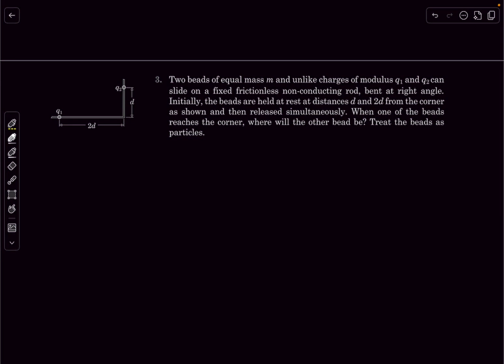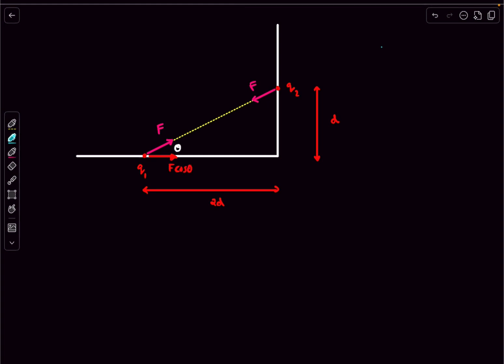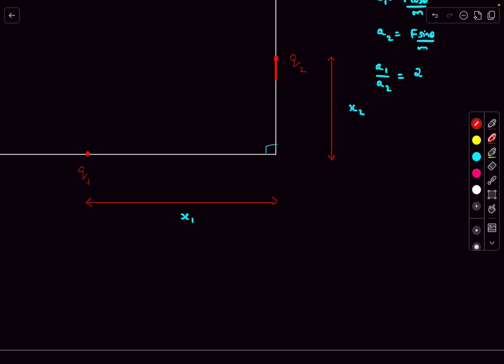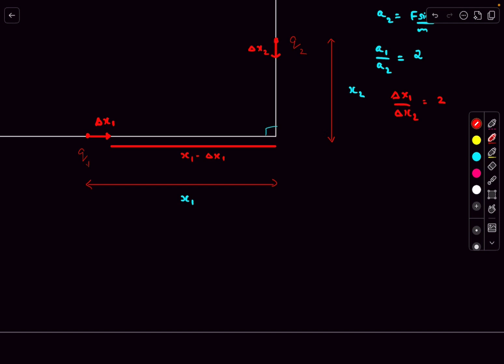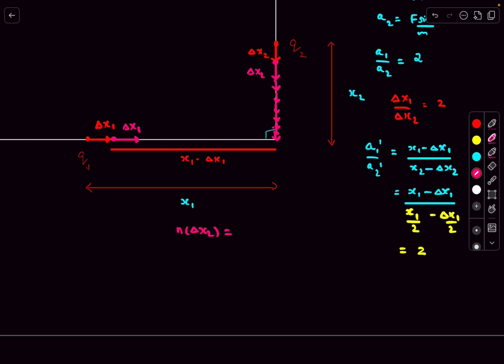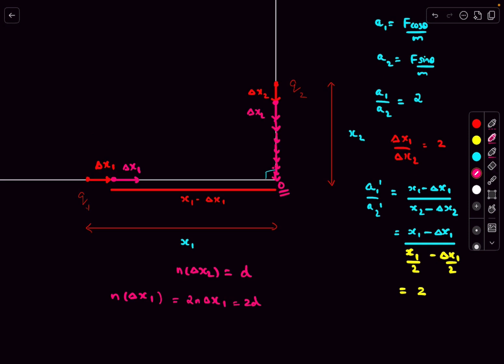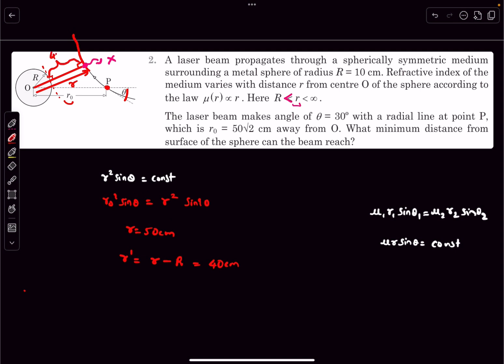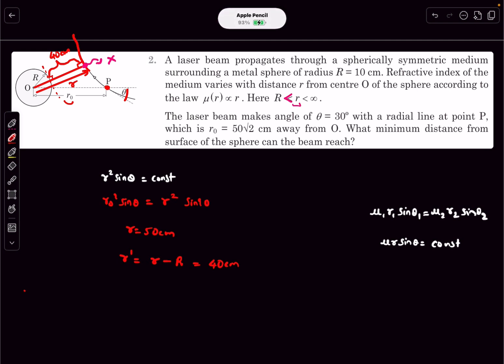Problems From Pathfinder | Optics ChYU 3 | Electro BYU 3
Questions
Pathfinder | Electrostatics | BYU 3
Two beads of equal mass m and unlike charges of modulus q₁ and q₂ can slide on a fixed frictionless non-conducting rod, bent at right angle. Initially, the beads are held at rest at distances d and 2d from the corner as shown and then released simultaneously. When one of the beads reaches the corner, where will the other bead be? Treat the beads as particles.
Pathfinder | Optics | Ch YU 2
A laser beam propagates through a spherically symmetric medium surrounding a metal sphere of radius R = 10 cm. Refractive index of the medium varies with distance r from centre O of the sphere according to the law
The laser beam makes angle of = 30° with a radial line at point P, which is ro = 50√2 cm away from O. What minimum distance from surface of the sphere can the beam reach?